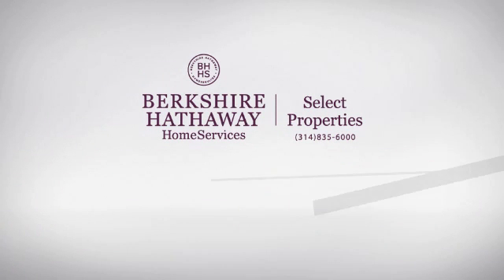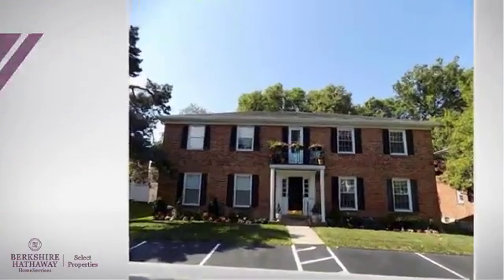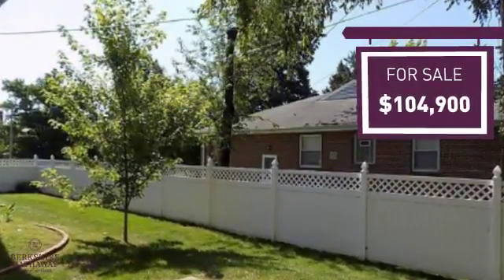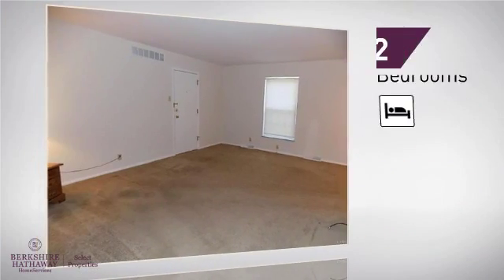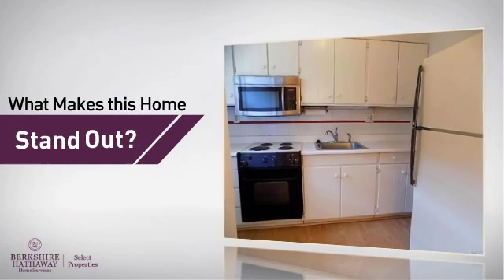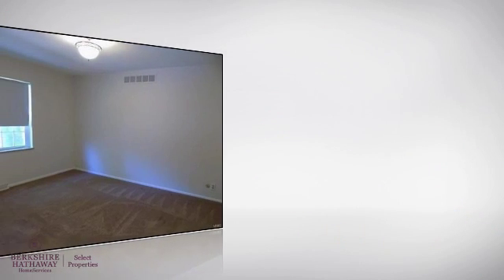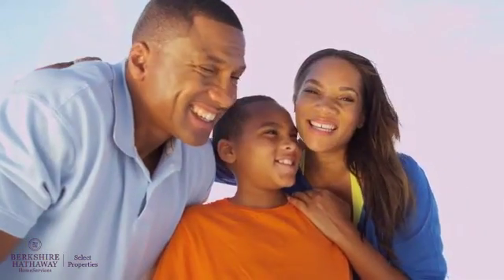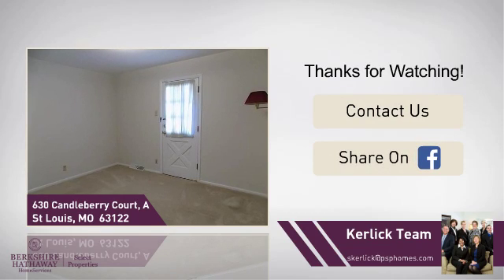Real Estate for sale in St Louis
MLS#:16041364 ZIP:63122 Ground floor condo in the heart of Kirkwood! Conveniently located close to downtown Kirkwood, shops, restaurants & parks. Well maintained community with traditional brick buildings with plenty of green space. 2 nice size bedrooms off large Living room. Updates include: newer heating and cooling systems, thermal windows and newer carpet in Living room and Master bedroom, laminate flooring in Kitchen, ceramic tile in bathroom. Lower level features large storage with private washer/dryer hookups. Reserved parking.